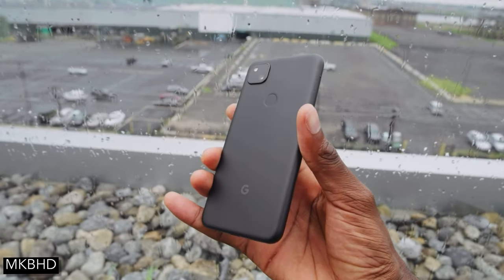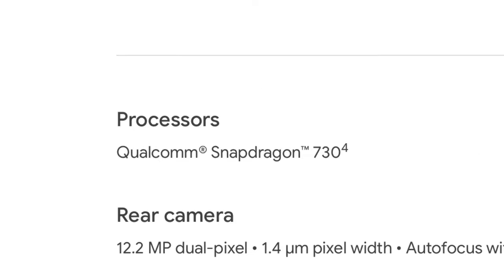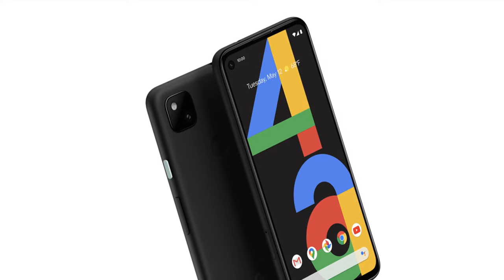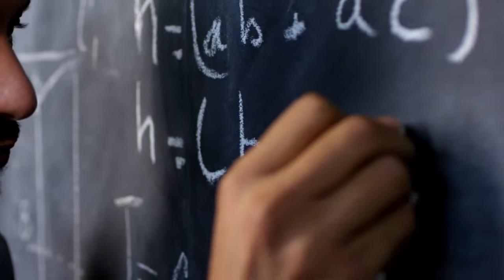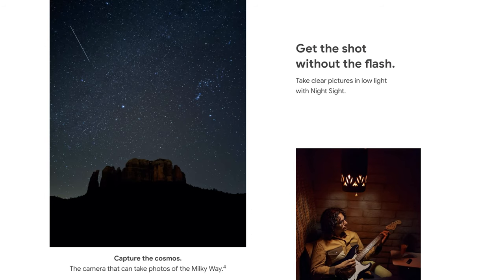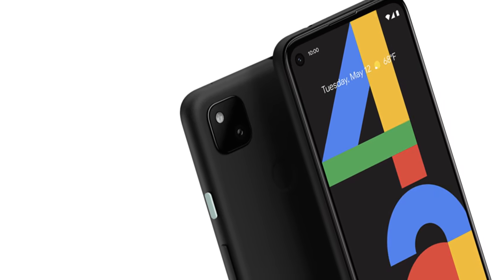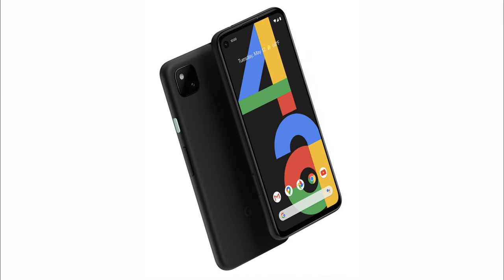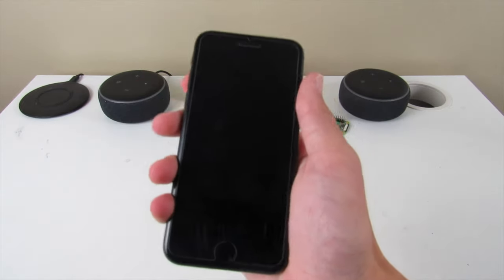Should you buy Google Pixel 4a or iPhone SE 2? | iPhone User Perspective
Today I look at everything you need to know about the Google pixel 4a and iPhone SE, and which you should buy!

Tech Radar
Google